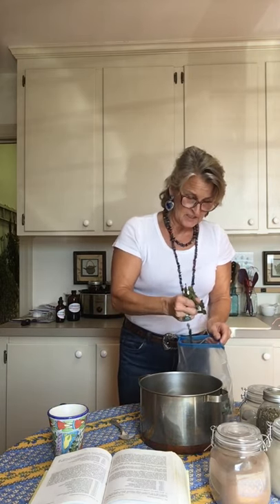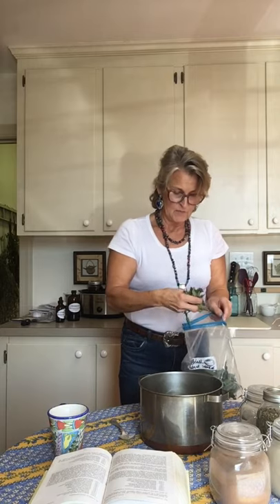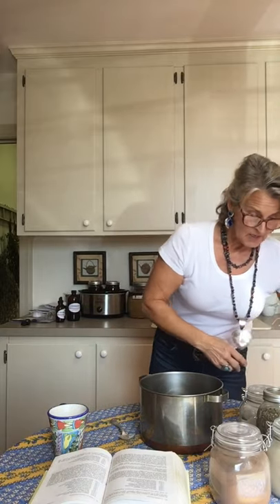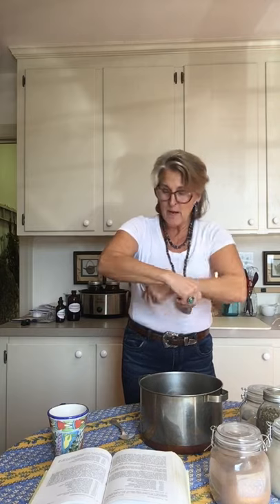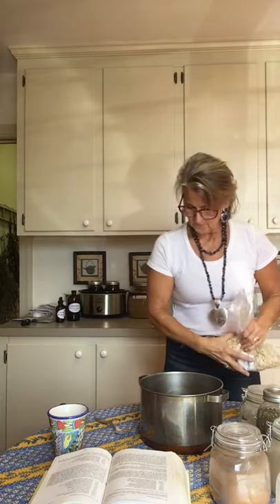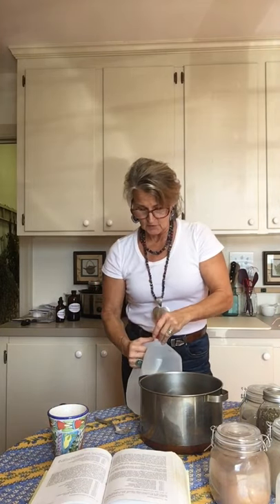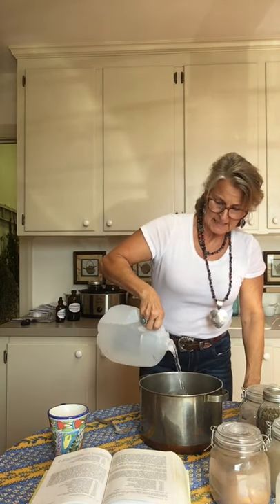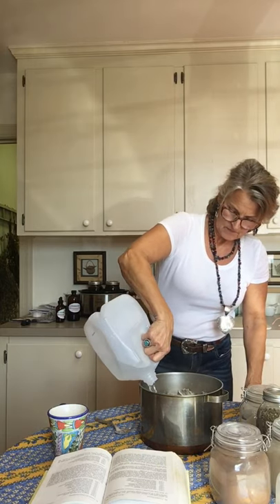Bone Flesh & Cartilage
How to make Bone Flesh & Cartilage Liquid Glycerin Formula
Essential for the emergency. Use on all torn flesh, broken bones, sprains, strains, vericose veins, blood clots, bone spurs and curvature of the spine.